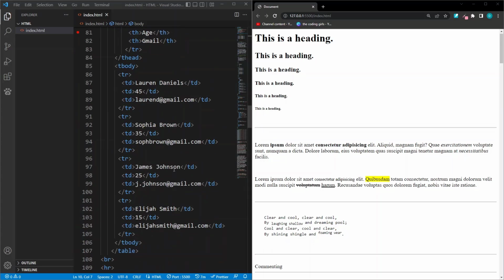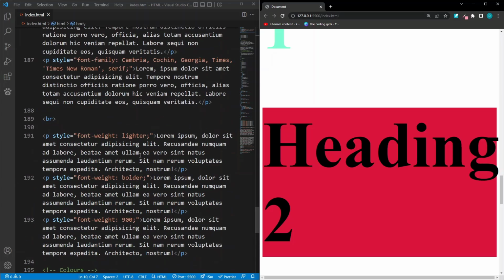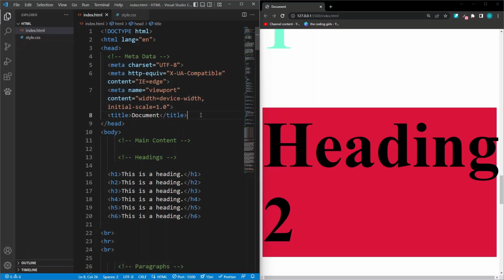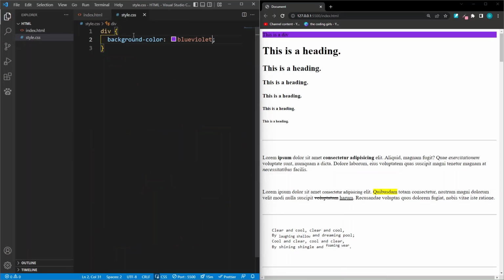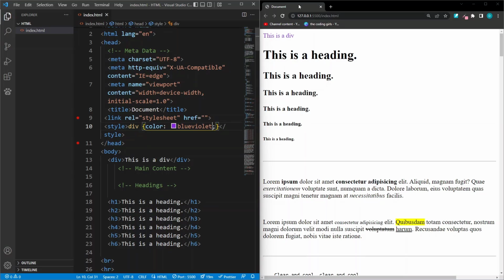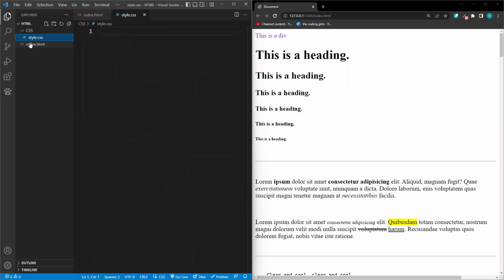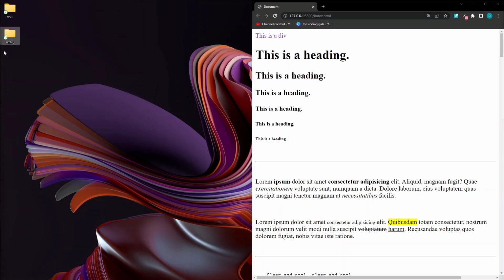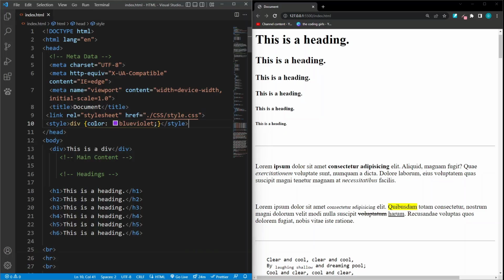Introduction to CSS. (Part 1 in the CSS series and Part 3 in the Styling Series.)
Hi,
    This video is officially the start of the CSS (Cascading Style Sheet) series. Today we learnt its introduction. Sorry for the gaps.
Regards,
         Haneen Omer.